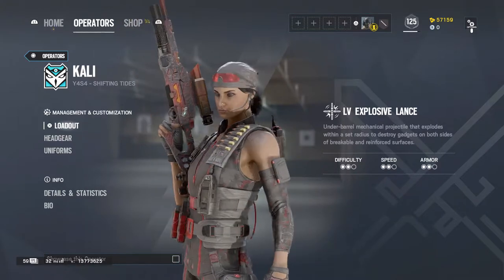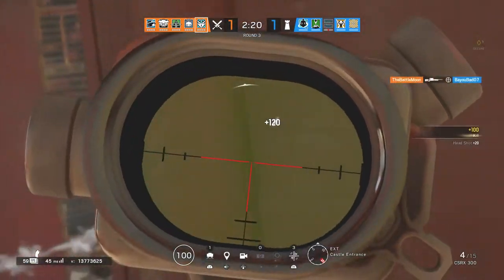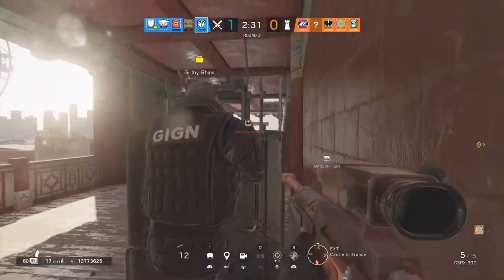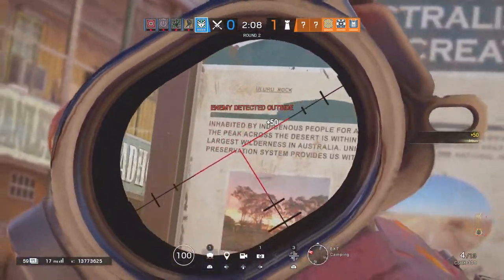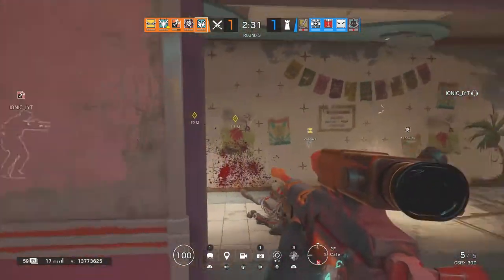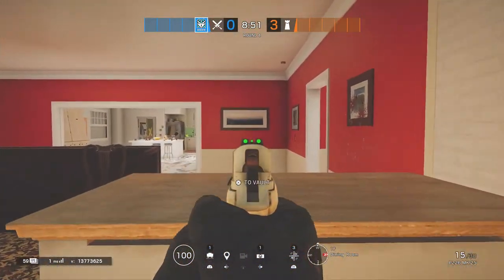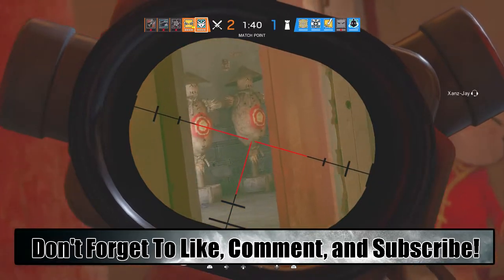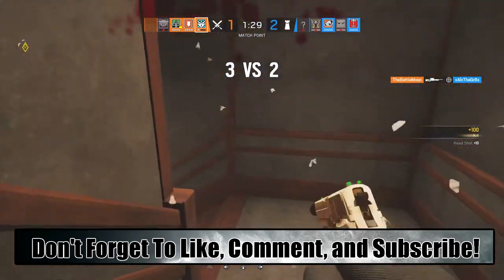BOLT ACTION SNIPER!- Kali Operator Guide (Rainbow Six Siege)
Hello ladies and gentlemen and welcome to another Rainbow Six Siege operator guide! In this video we'll be going over Kali, the latest attacker joining Rainbow Six Siege. She comes equipped with the very first Bolt Action Sniper Rifle, and an under barrel lance that can destroy gadgets through reinforced walls.